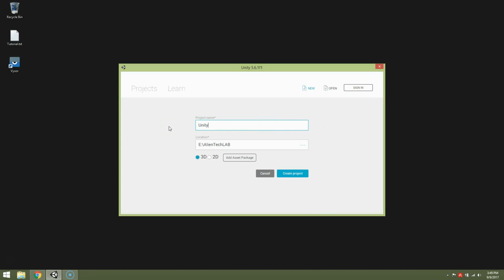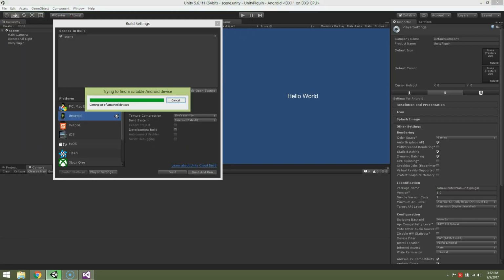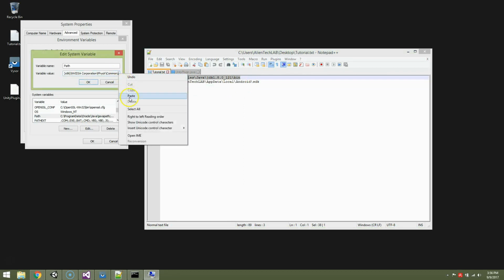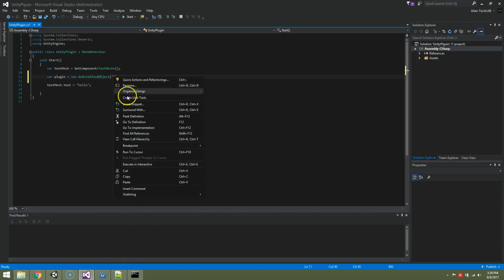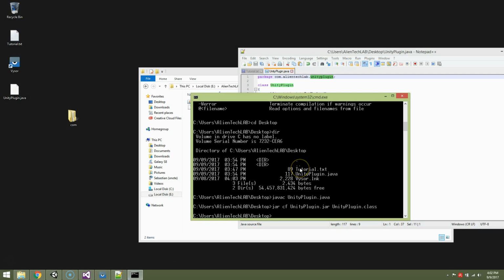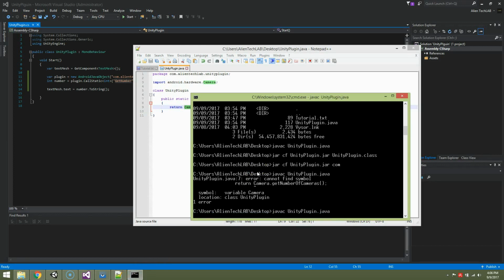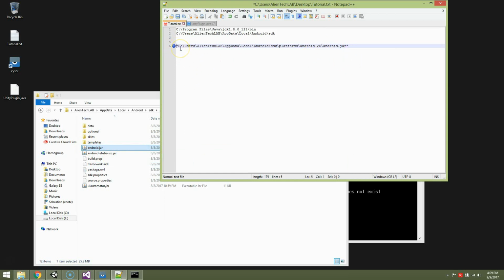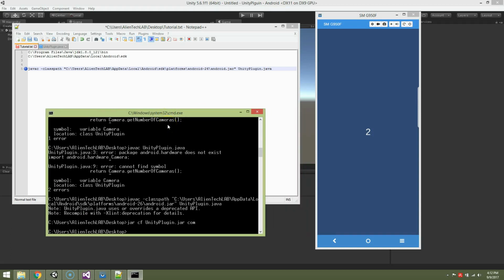#005 How to make Unity3D android plugin using Notepad++ and command line.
►►►  MECHHERO.COM  ◄◄◄ Play my game for FREE!

In this video I am showing how to create Android plugin for Unity 3D using only simple text editor (Notepad++) and java compiler (javac).

I assume that you already have installed JDK and Android SDK.